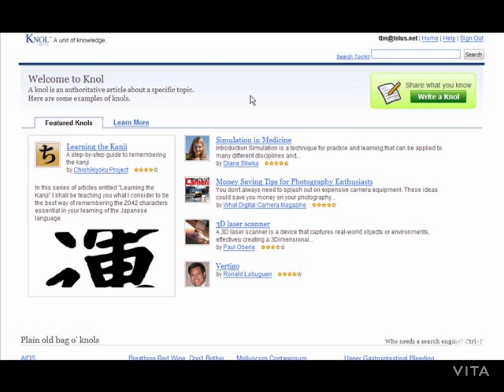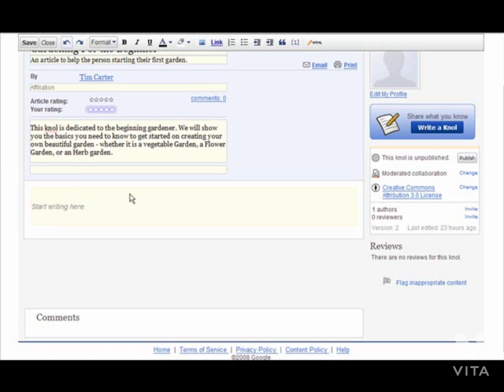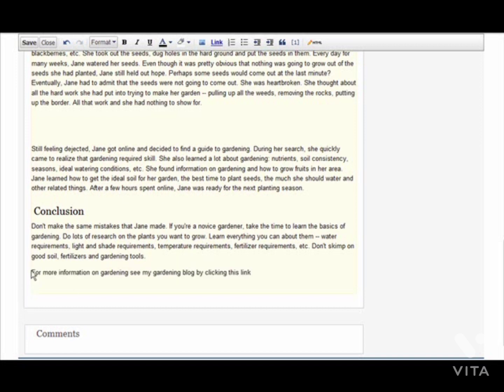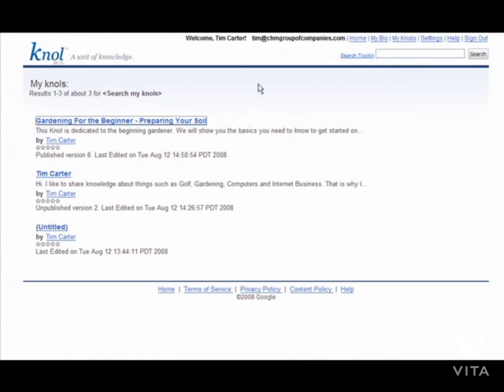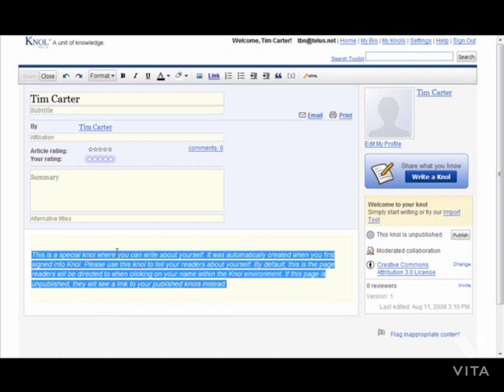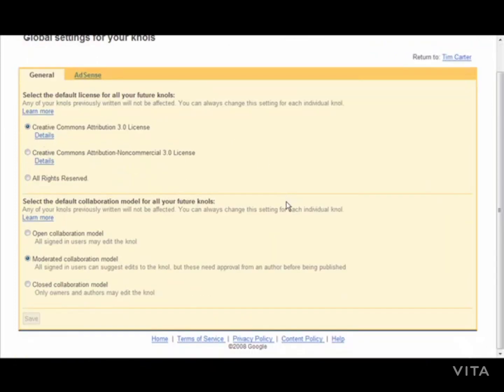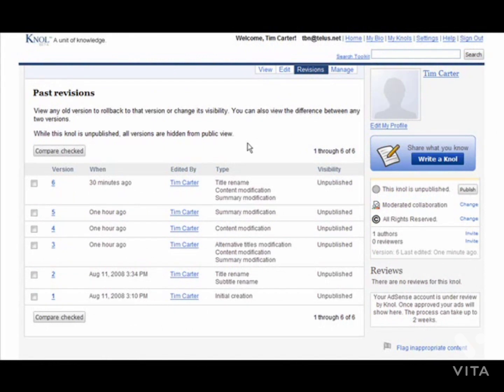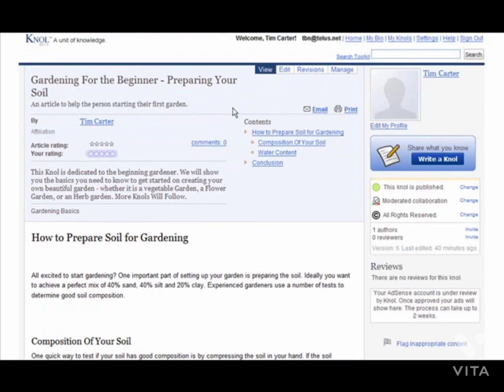Best Earning Idea With Create A Google Knol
: Earn 20USD everyday-Create A Google Knol- How to earn from these-Learn FREE in this course.